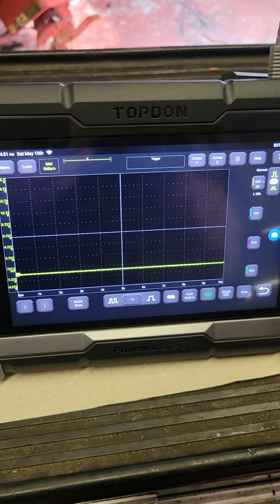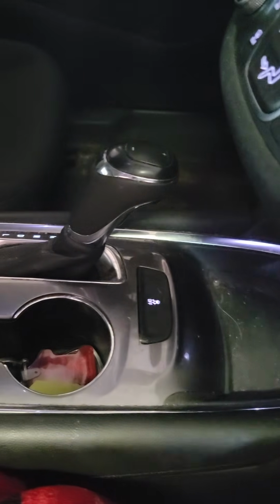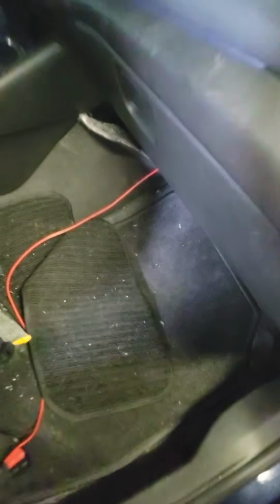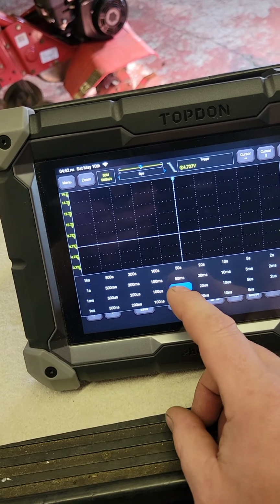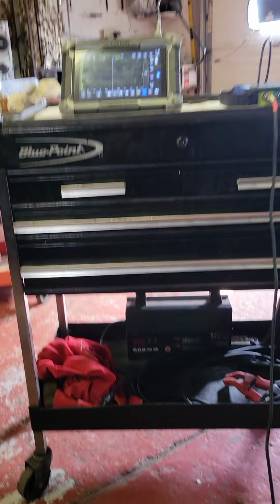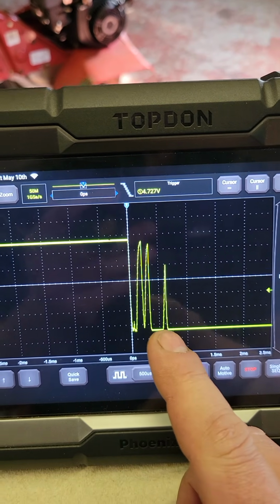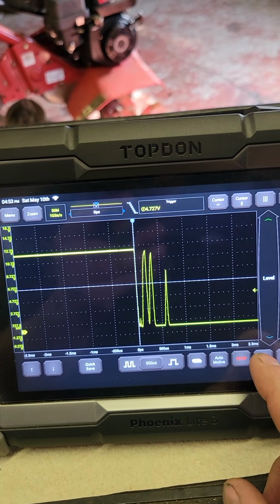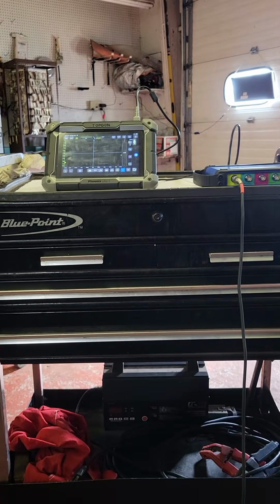2017 Chevy Malibu "Shift to park" Warning intermittent